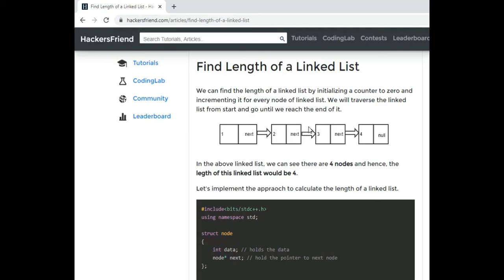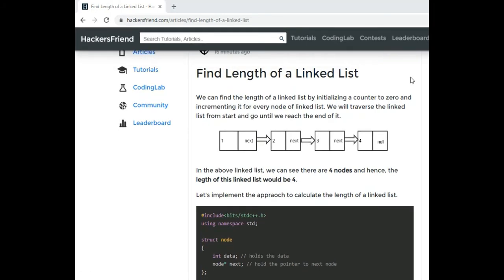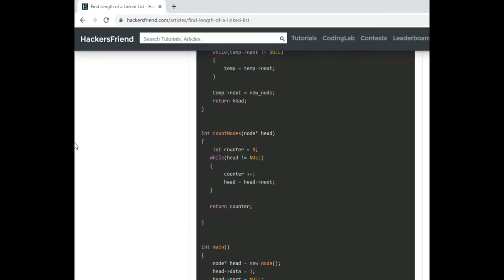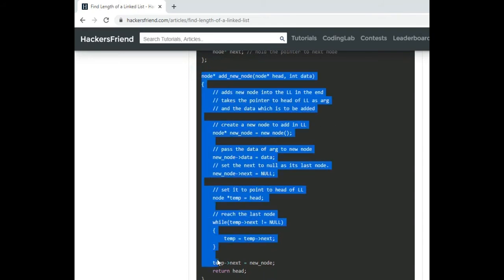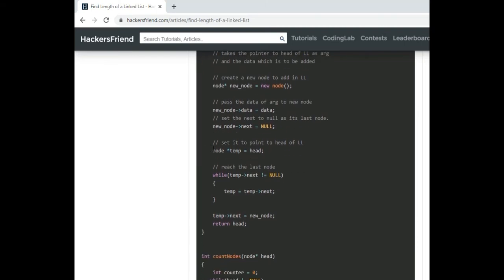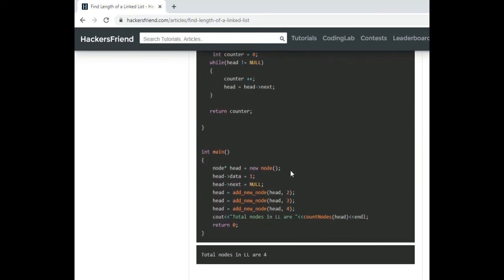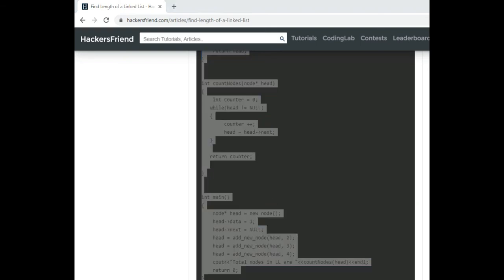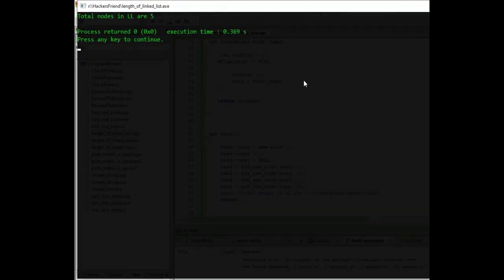Find length of a linked list or count the nodes of a linked list